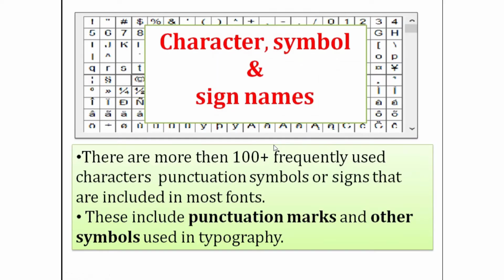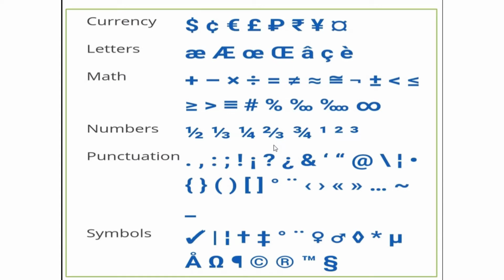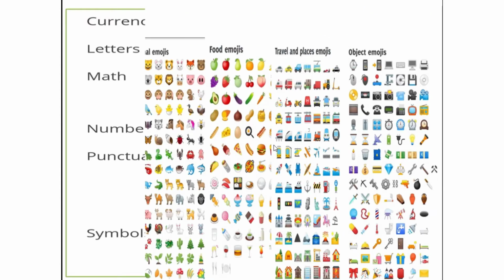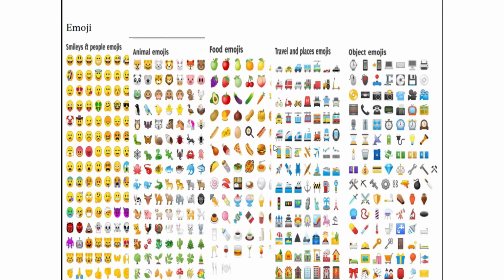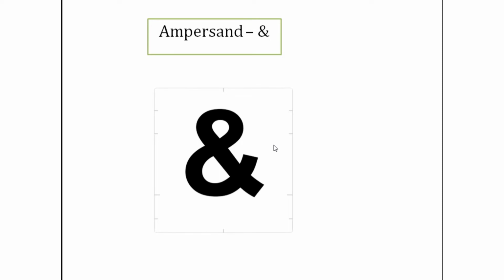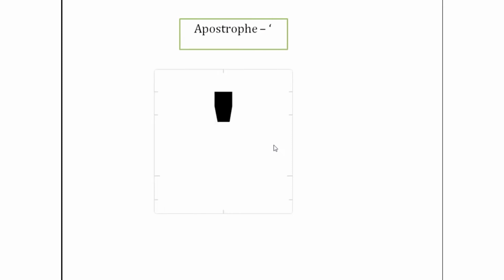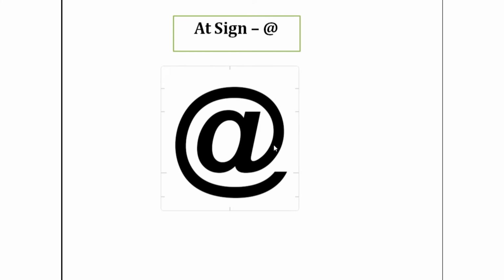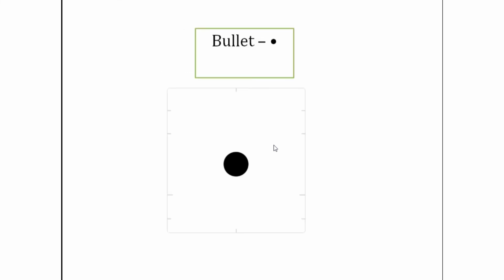CHARACTER, SYMBOLS & SIGN | PART-1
In this video you will learn SYMBOL, CHARACTER AND SIGN.